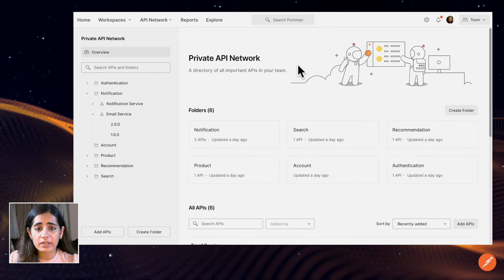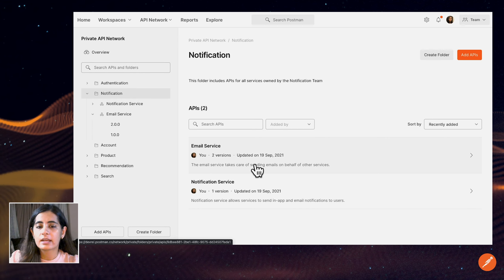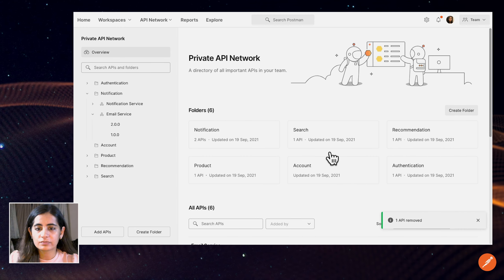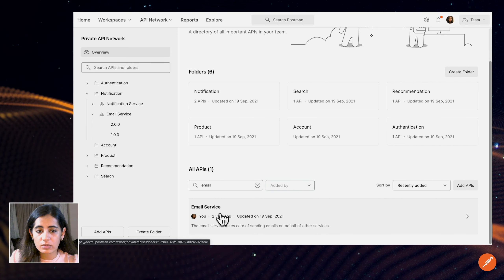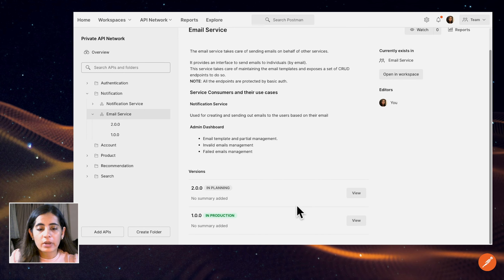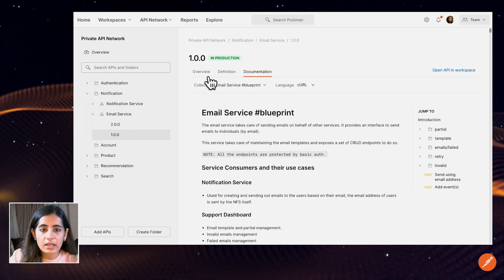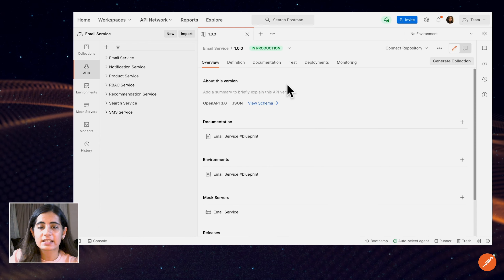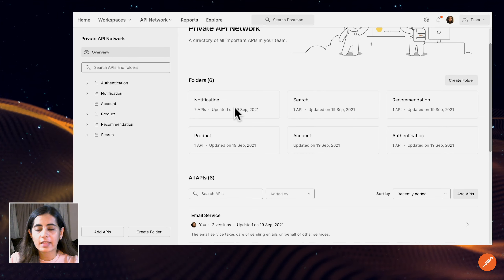Private API Network | The Exploratory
Give your team optimal visibility into your APIs through the Private API Network, a central catalog that's visible only to your team or organization. The Private API Network supports versioning, which helps you maintain control and manage multiple versions of your APIs in the network. In addition, your APIs can be organized into hierarchical folders to mirror your organizational needs.